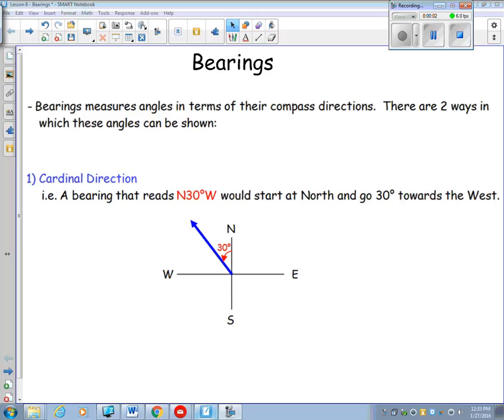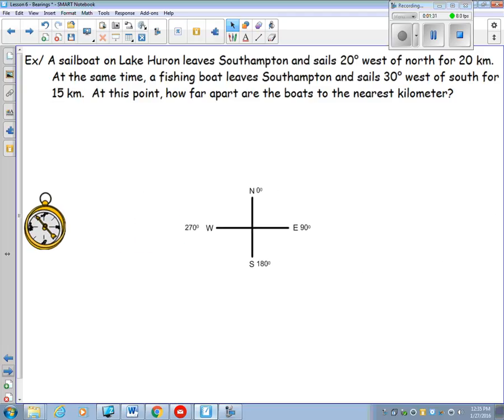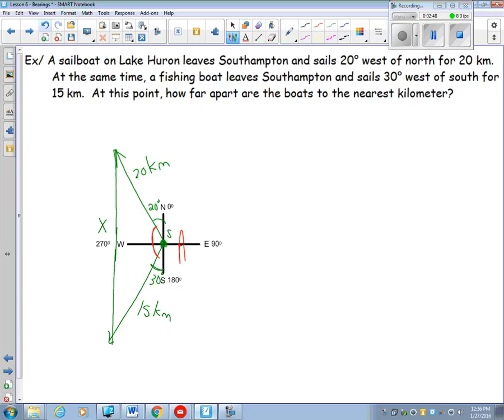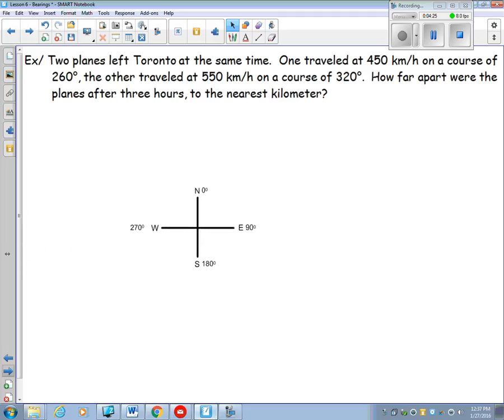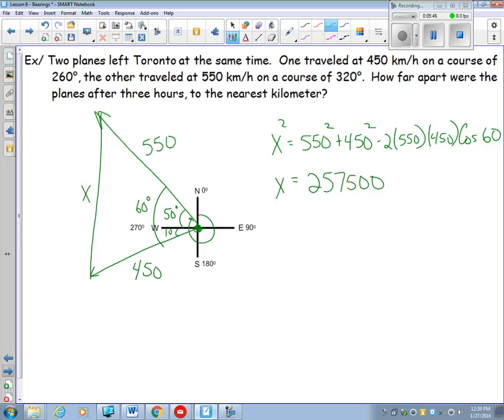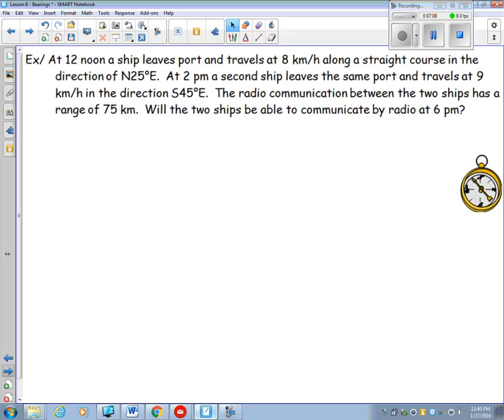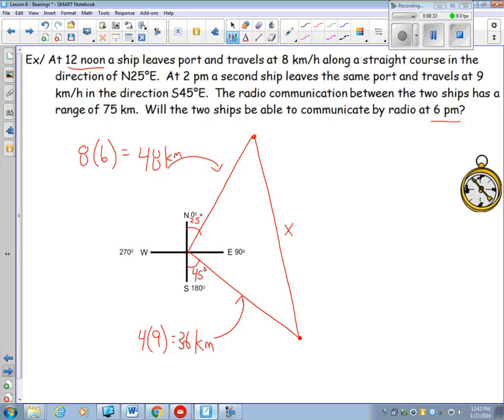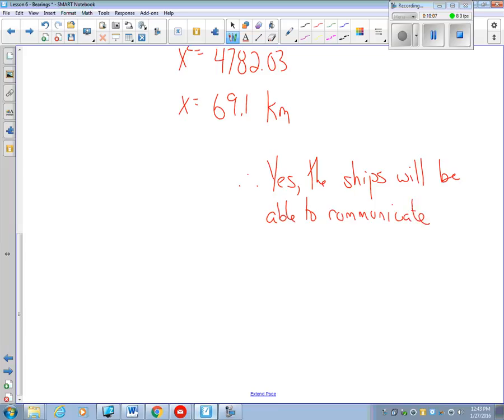Page 1 and 2 Bearings